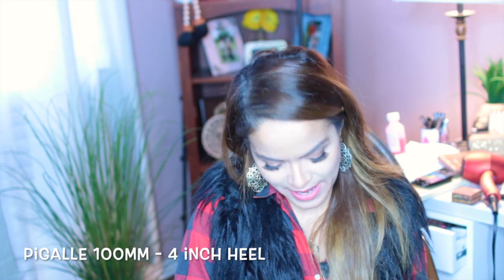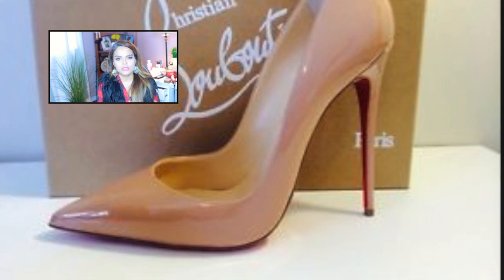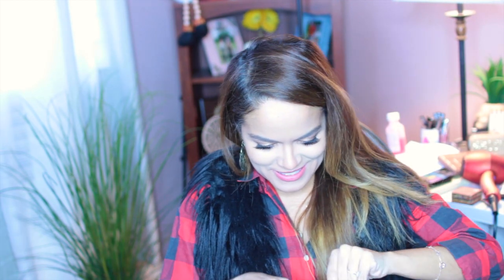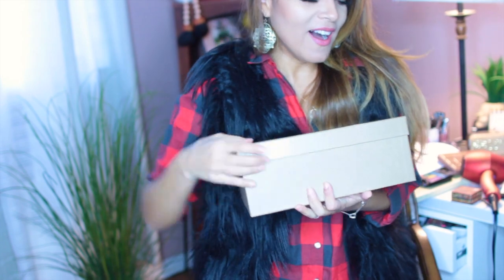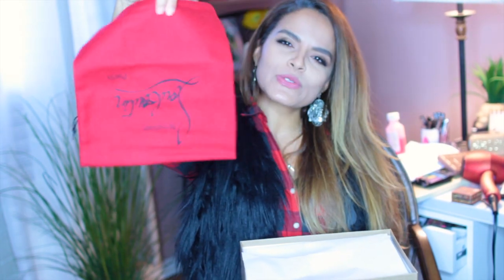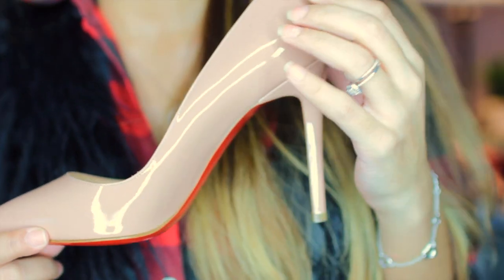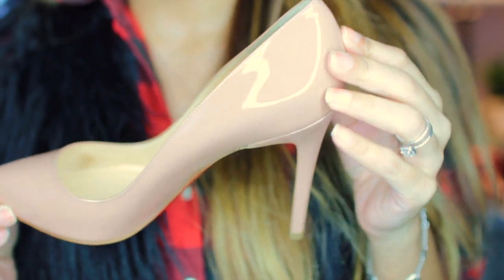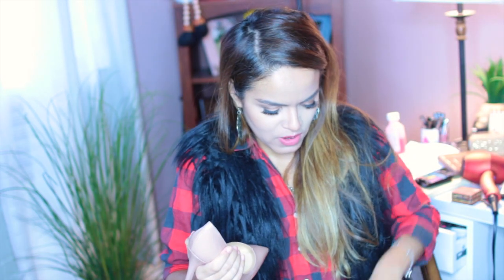♡ Christian Louboutin Unboxing Pigalle 100MM ♡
Hello my fellow shoe lovers. In this video, I'm so excited to show case my very first pair of Christian Louboutin shoes in the nude Pigalle 100 MM pump. This style is soo hard to find making its way to the top of many-a-shoe-lover's wishlist. I asked you guys on Facebook, Instagram, and Twitter if you wanted to see an unboxing video since I got really lucky and secured my very own pair from BARNEYS. So many of you said yes!!! Enough blabbing. LET'S check them out!!

The 411!
I got them in a size 38 (US 8). My shoe size typically runs between a 7.5 or 8 depending on the style of the shoe. For pumps, I am normally a size 8 since I'm a bit flat footed and I do NOT like hurt pinky toes!! These shoes do run narrow so I will need to stretch the foot bed slightly for added comfort! If you guys want me to do a follow up video talking about how I do this, let me know in the comments or give this video a thumbs up and I would be happy to do that for you!

Here is the link where you can sign up to get paid for shopping so many online shops.

If you guys have any questions at all. Holla at your girl =)

You made it through my description!! Comment 'hot diggity dog' anywhere in your message! It'll be between us. =)